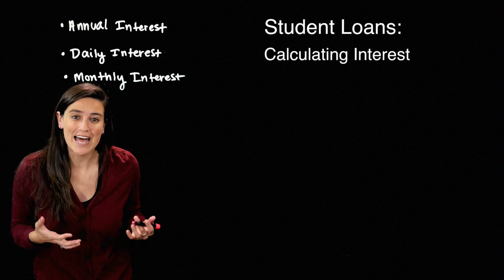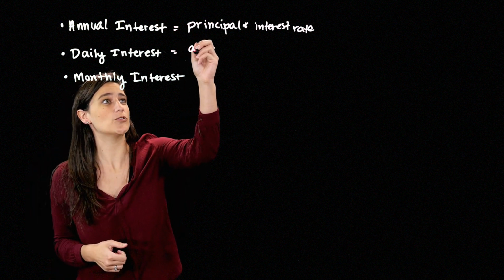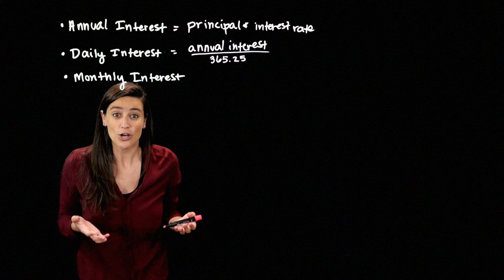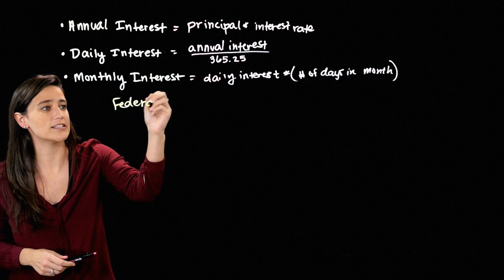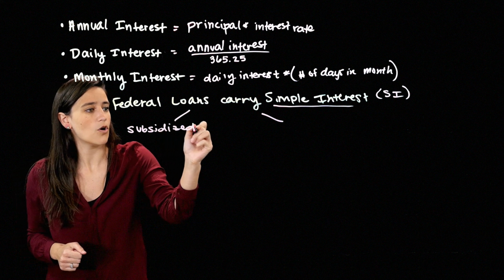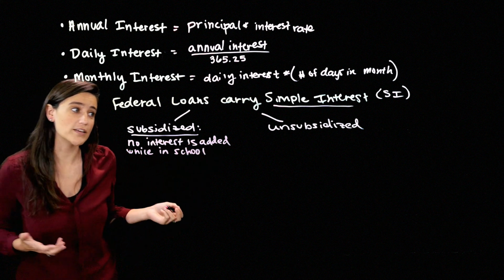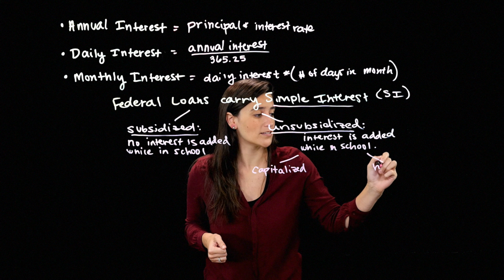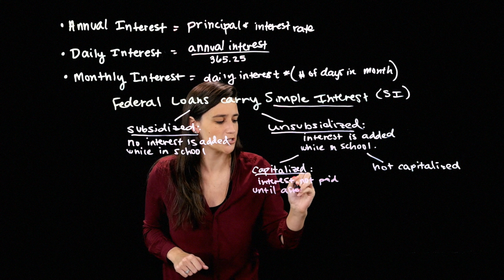Math Demonstrated on Lightboard Sample - Kristen